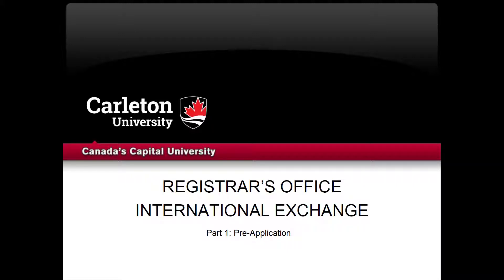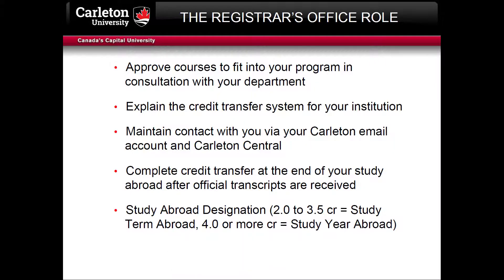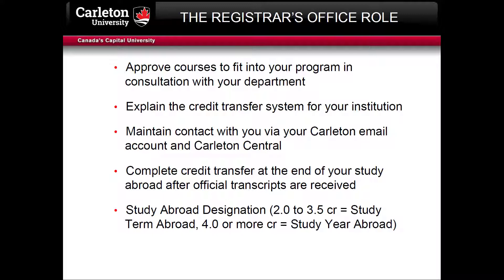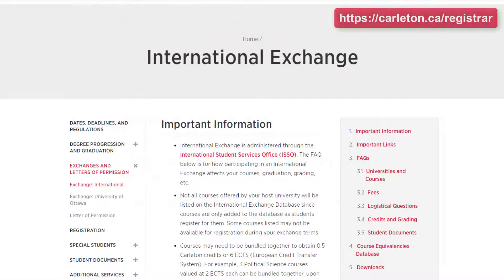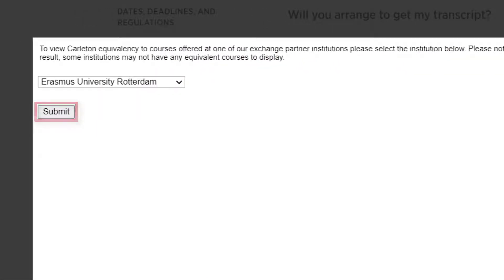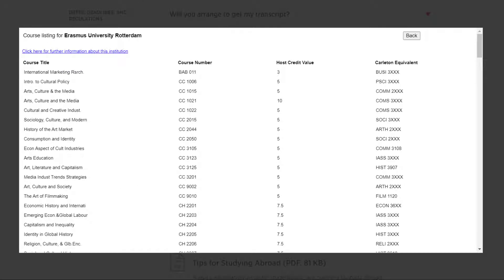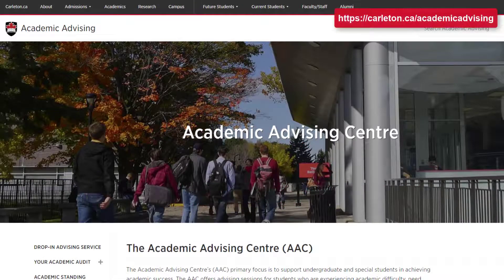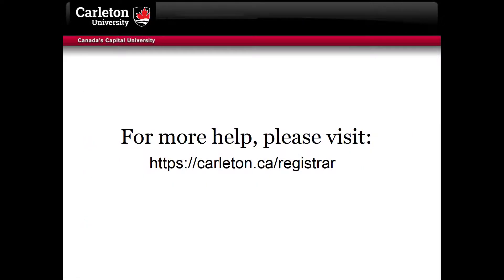Part 1: Pre Application | Registrar's Office International Exchange Presentation